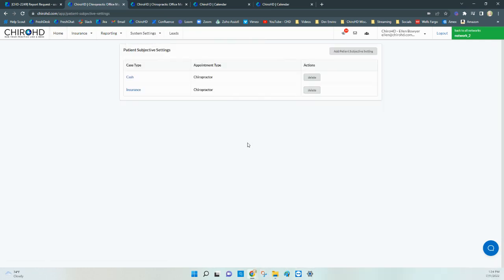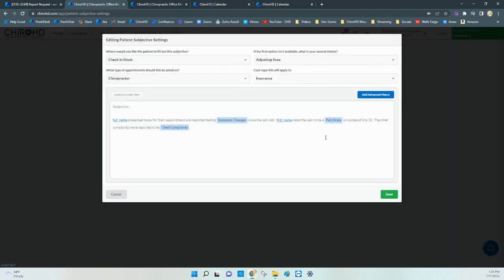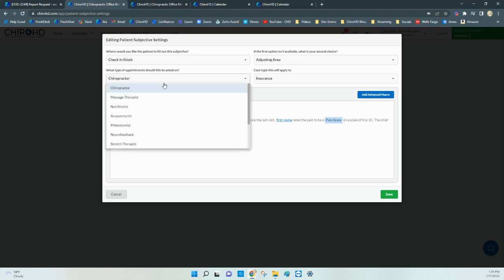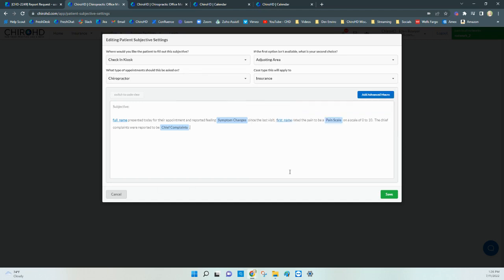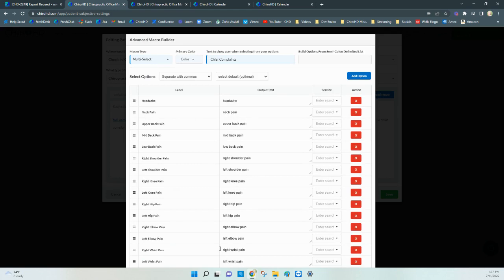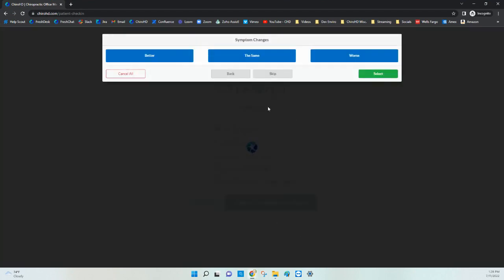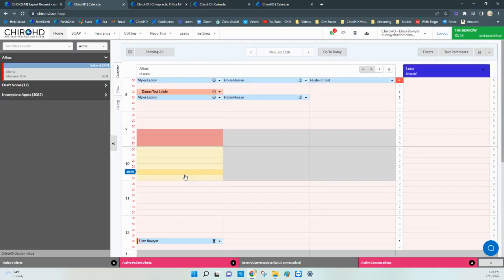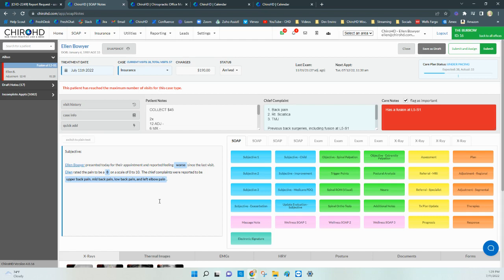Patient Subjective Setup